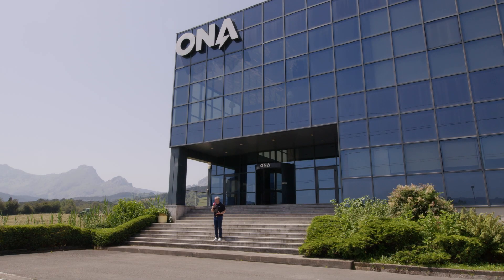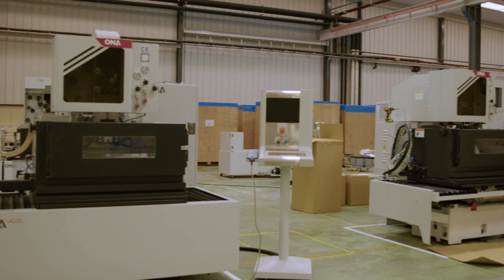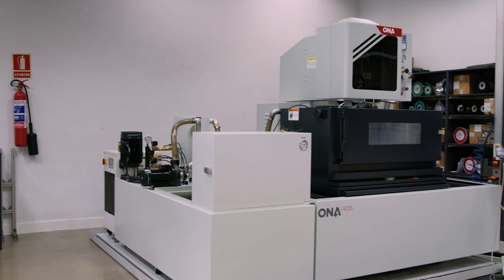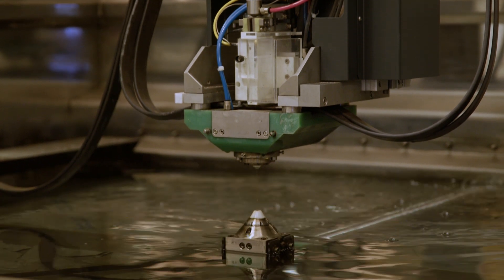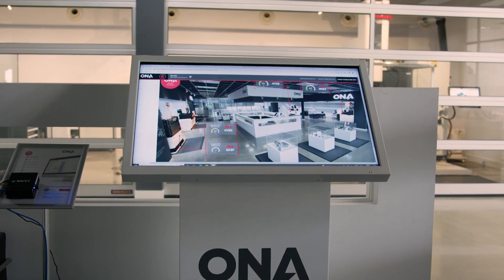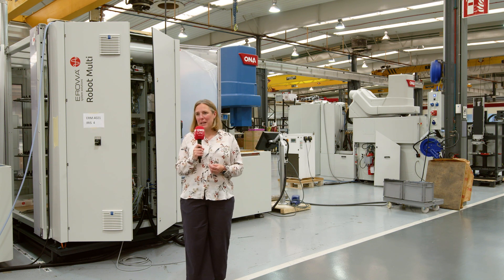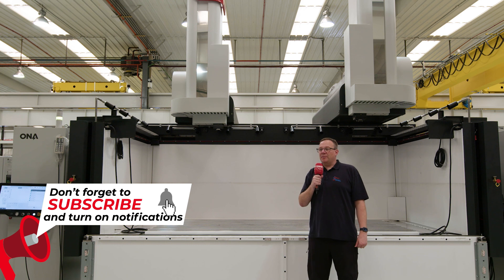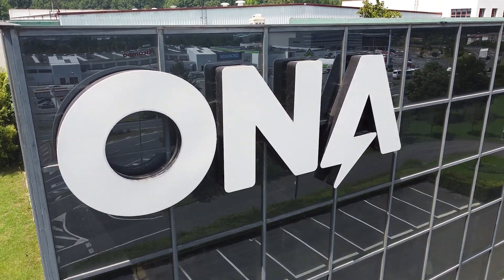Class Leading EDM Machines from ONA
ONA are a Spanish manufacture of EDM machines based in the Basque region. They have been manufacturing EDM machines for 70 years and have over 15,000 machines installed across 60 countries making ONA a well established and supported manufacturer of EDM machines. Richard and Amy Whiles from CNC International Services, the UK & Ireland agent for ONA EDM machines tells MTDCNC's Colin that ONA offer great flexibility with a large range of machines in both size and cost, and the capability for machines to be customised to end users requirements. With machines operating at up to 400 amps, currently the worlds most powerful on the market and their advanced 100% fully digital EDM generator gives the ability to reduce wear rates by up to 500% and cycle times by over 50%. ONA's Smart Connect software is able to offer remote monitoring and support of their machines. It can also provide parts traceability, vital in aerospace and other key sectors. Huge investment in R&D over the years has enabled ONA to stay at the forefront of EDM machine design.